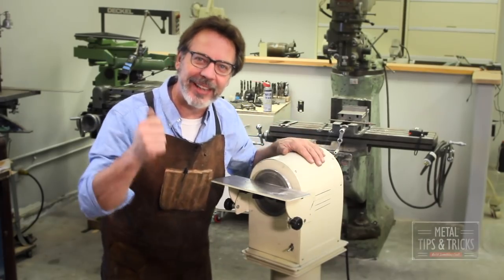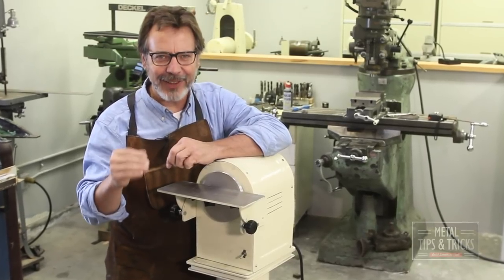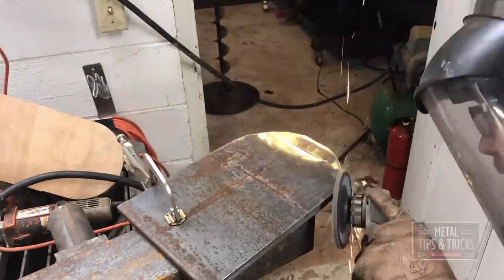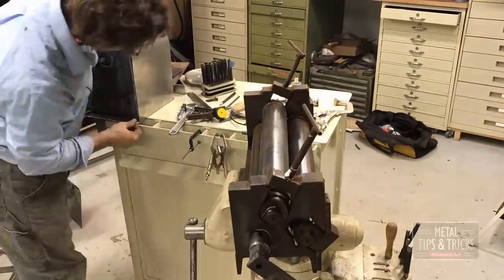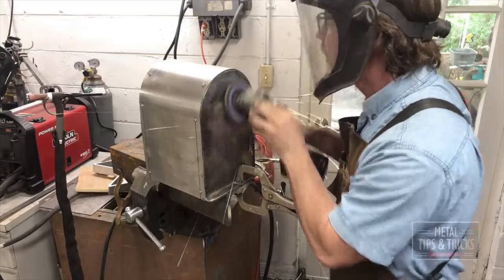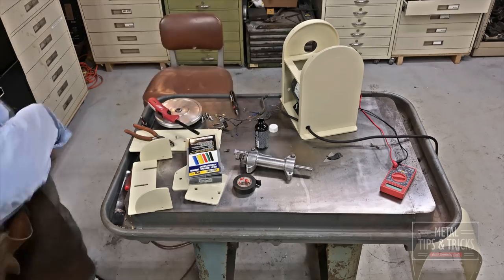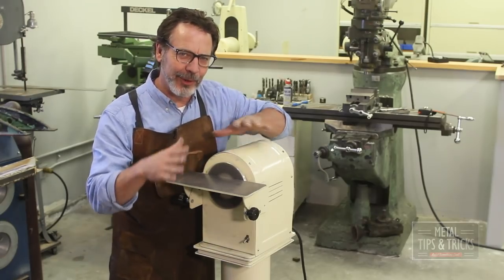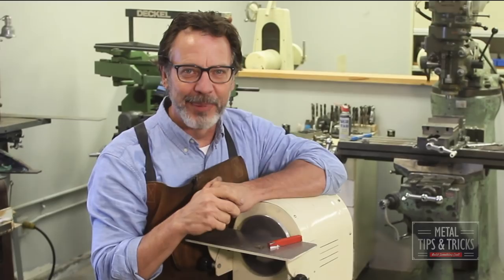How to Make a Slow Speed Grinder Part 1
How to make a slow speed grinder is what this video is all about. What is a slow speed grinder? It a grinder for sharping carbide tools. I hope you enjoy this video.